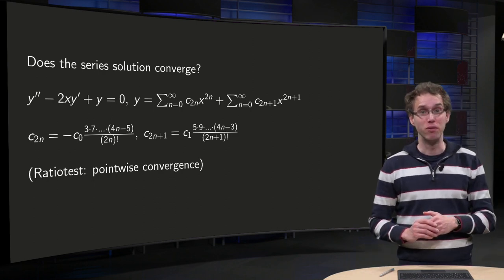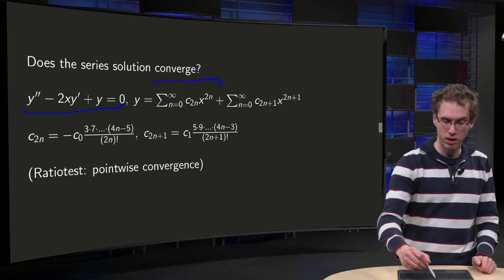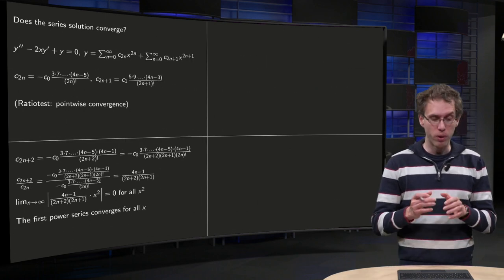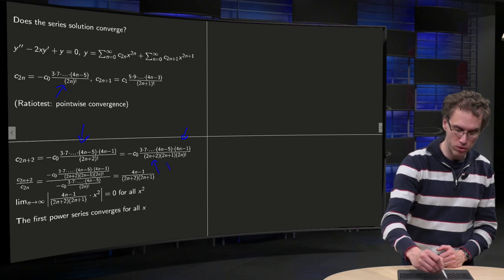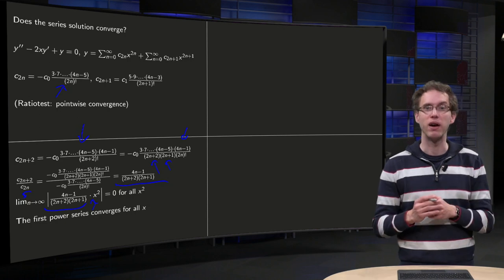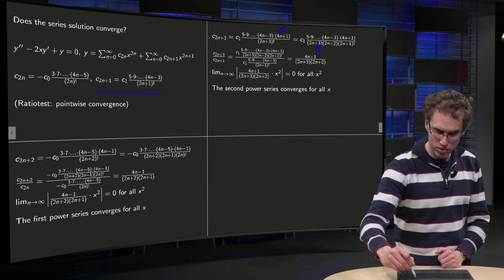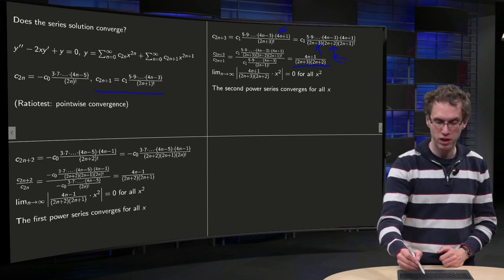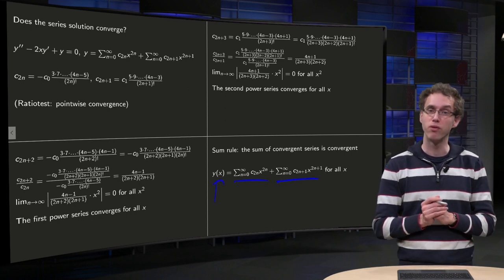Convergence of a power series solution - example